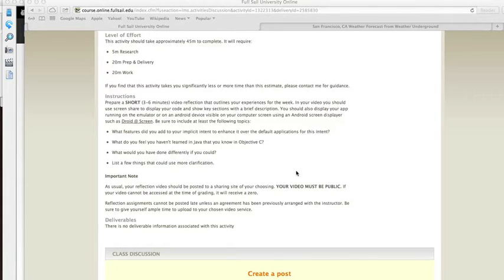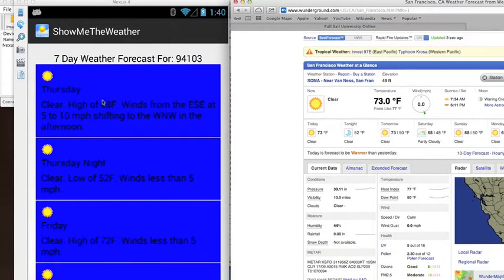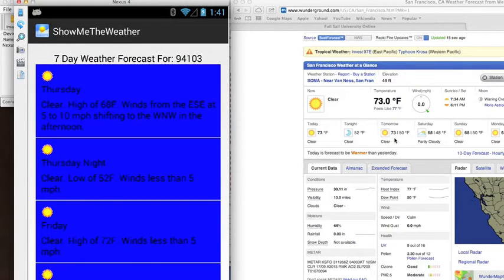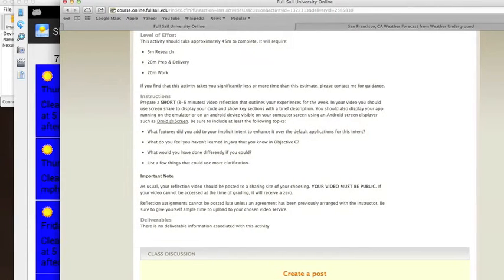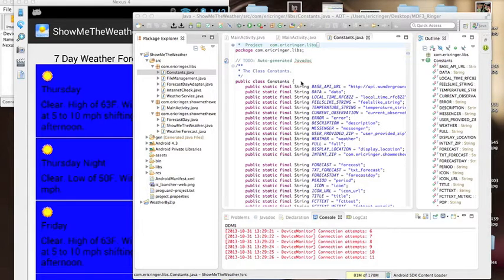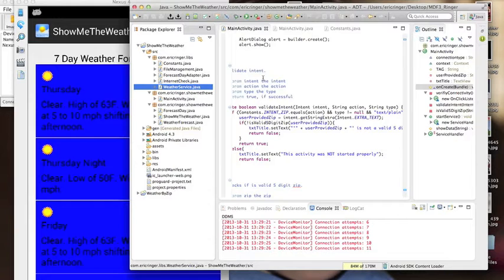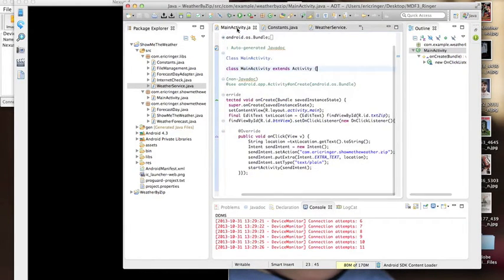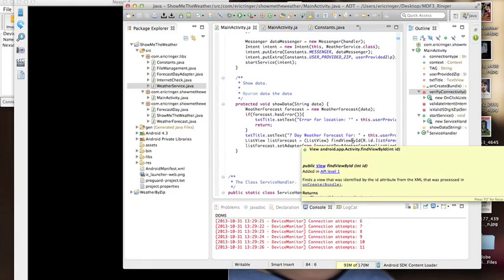MDF3 1311 Week 1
MDF3 Week 1 Reflection Video